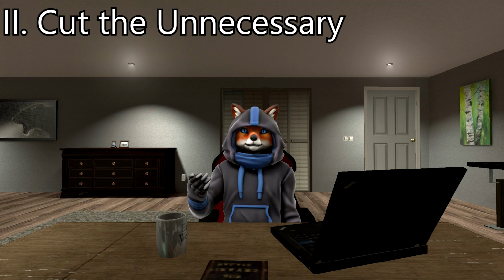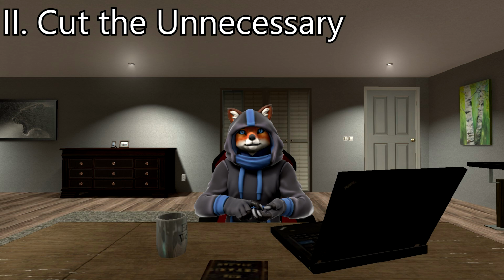Dialogue and How to Write It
Today, I talk about dialogue and character interactions.  This is a subject some new writers can find confusing, and even some experienced writers can burn themselves out over.  My goal today is to take a step back and look at it.